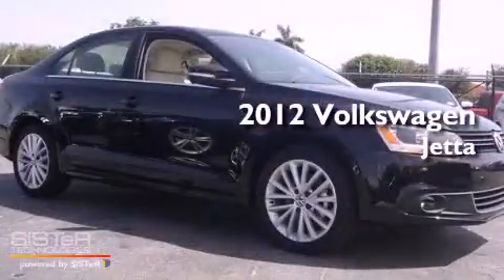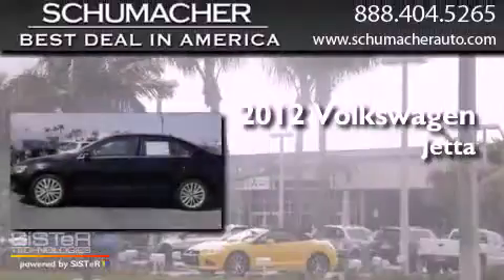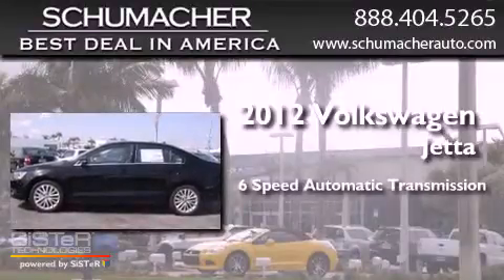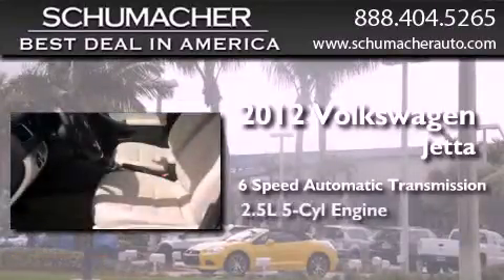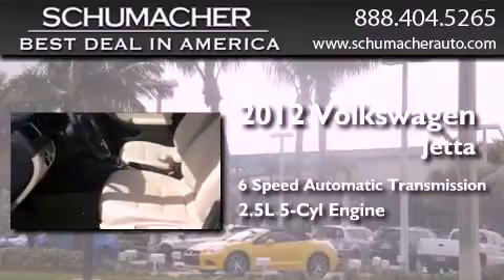2012 Volkswagen Jetta Ft. Lauderdale FL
Year : 2012
 Make : Volkswagen
 Model : Jetta
 Engine : 2.5L 5 cyls
 Trans . : Automatic 6-Speed
 Exterior : Black
 Miles : 12
 Interior : Beige
 Stock : V0121476